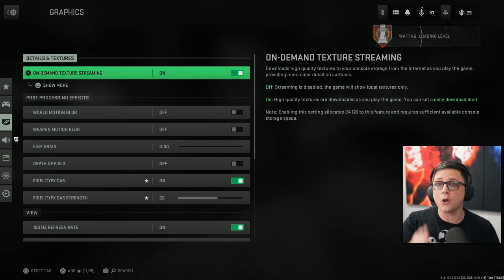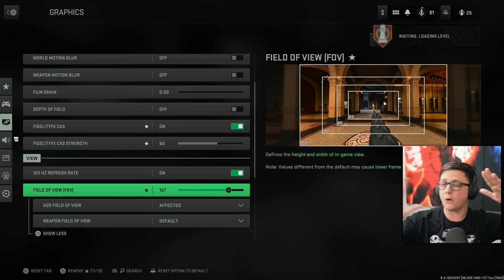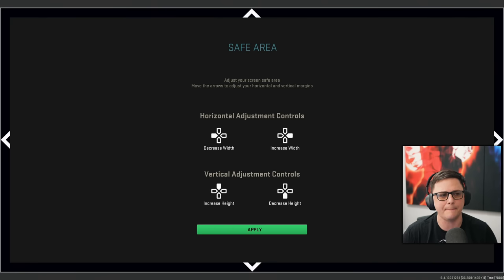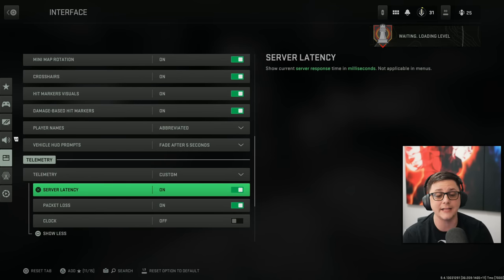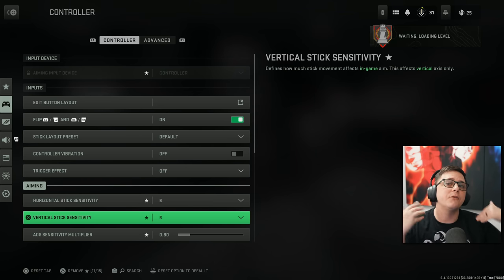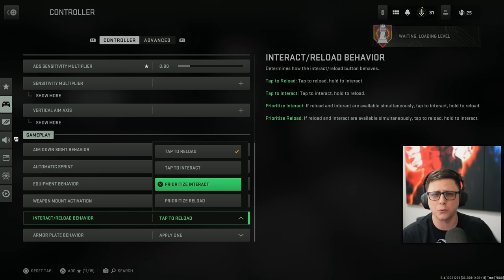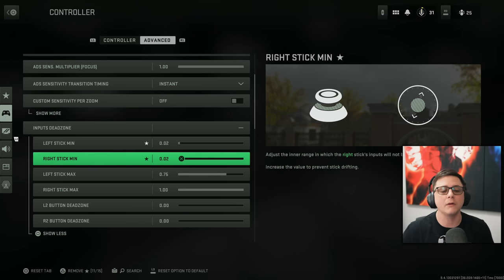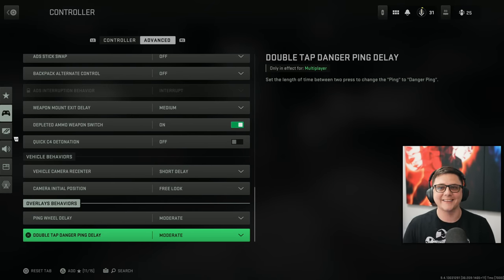Best Modern Warfare 2 Console Settings | Graphics/Controller MW2 (PS4/PS5/XBOX)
Explaining the Best Graphic and Controller Settings For Console on MW2

Partner Discounts Using Code "JGOD":
Gfuel Energy Products:

0:00 Details and Textures
0:12 Post Processing Effects
1:03 View/FOV
3:39 Readability (Huge Settings)
4:39 HUD
4:53 Telemetry
5:05 Controller/Aim Assist Settings
11:29 Outro

Best Modern Warfare 2 Console Settings | Grapics/Controller MW2 (PS4/PS5/XBOX)